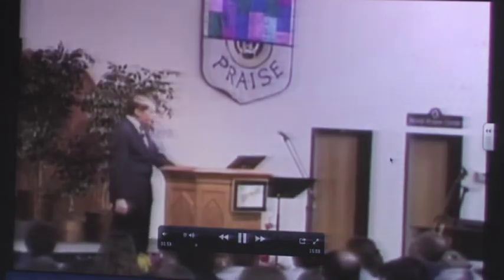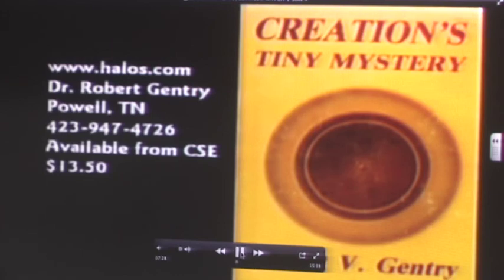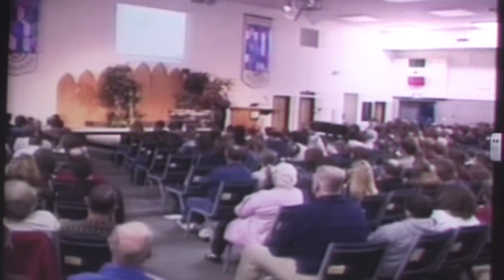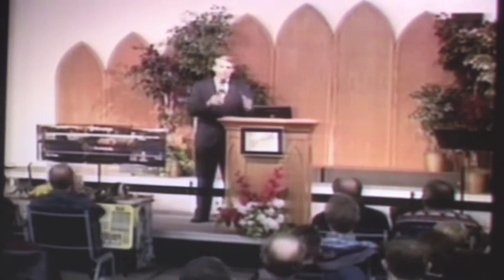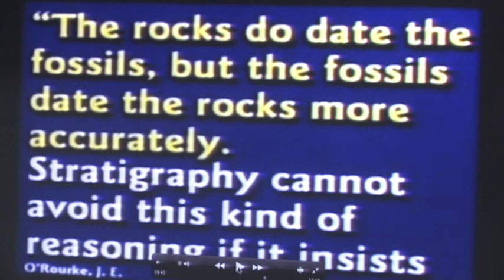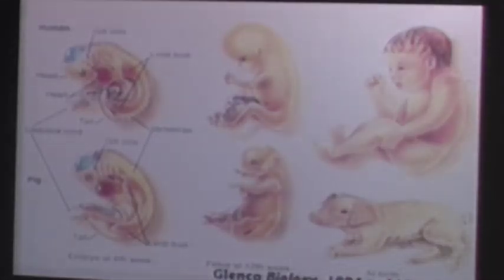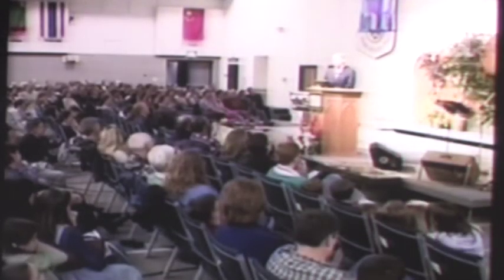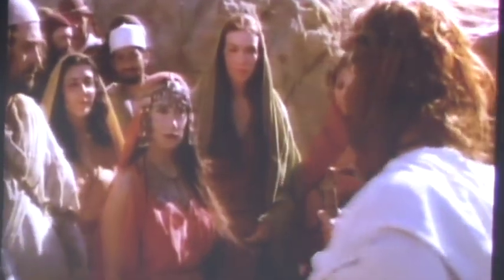Creation Special - 009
Part 9 in a series pertaining to creation according to the book of Genesis